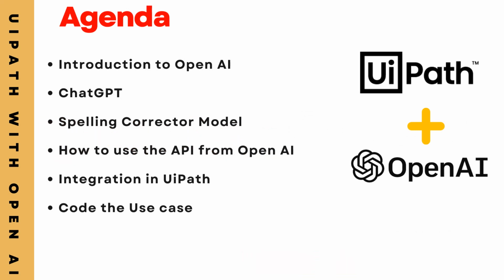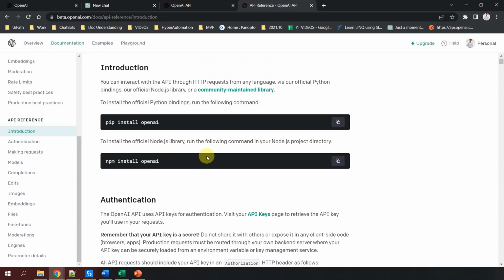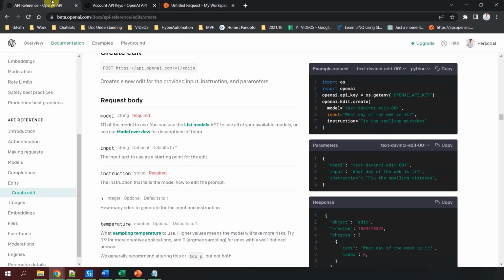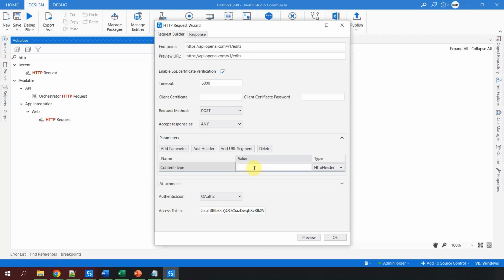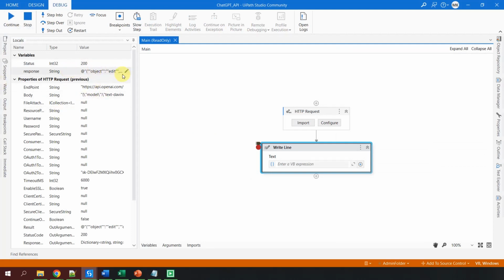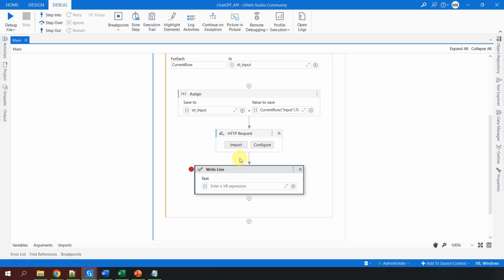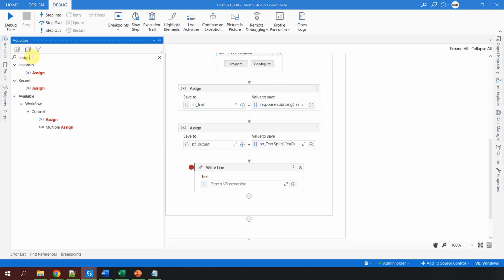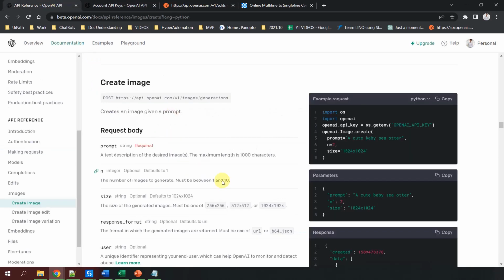UiPath Integration with Open AI | RPA with Open AI | Use Case Building | ChatGPT | RPA API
👉  UiPath with Open AI

This videos Introduces to Open AI  , ChapGPT , How to get the API References , Test , Integrate Open AI API's with UiPath and develop a Use Case

► Timestamps ◀
0:00 Introduction
1:19 : Agenda
2:22 : Demonstration of the Integration
3:37 : Introduction to OpenAI and ChatGPT
7:14 : Generate API Key for OpenAI
16:11 : Test API using PostMan
22:07 : Open AI Implementation with UiPath
23:59 : HTTP Request
27:04 : Multiple Line to Single Line of Text
36:06 : Reading Data from Excel
50:16 : Write Data Back to Excel

 Happy Automation!

►►►►►► Tags ◀◀◀◀◀◀◀◀
uipath
mukesh kala
uipath tutorial
uipath projects
rpa projects
ui path
uipath rpa
rpa uipath tutorial
Open AI Integration
ChatGPT
OpenAI API Integration
RPA with OpenAI